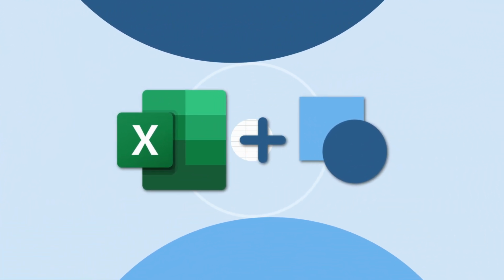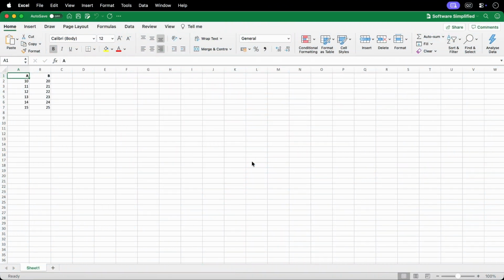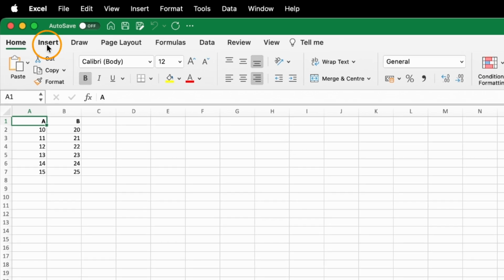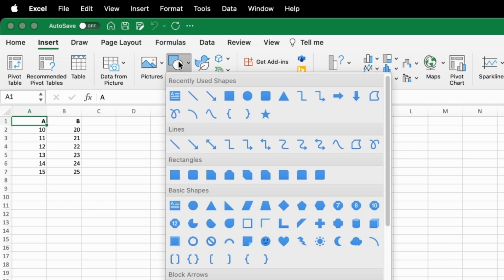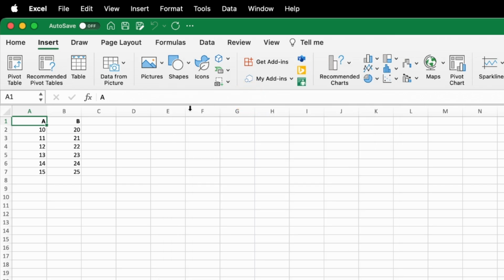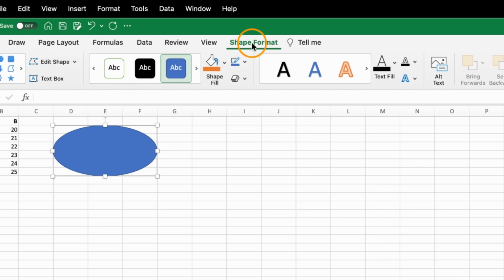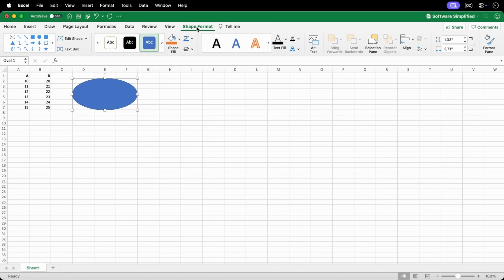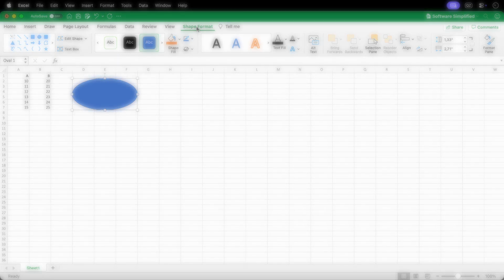How to Insert and Format Shapes in Excel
How to Insert and Format Shapes in Excel: Boost the visual appeal of your spreadsheets by adding and customizing shapes, which can be used to create diagrams, highlight data, or emphasize key points.

Steps:
1. Click the "Insert" tab
2. Click "Shapes" to see all shape categories
3. Select a shape, e.g. the oval
4. Click and drag on the sheet to draw it
5. Customize it on the "Shape Format" tab
Result: Your shape is ready to format